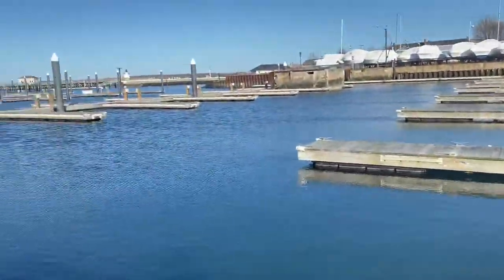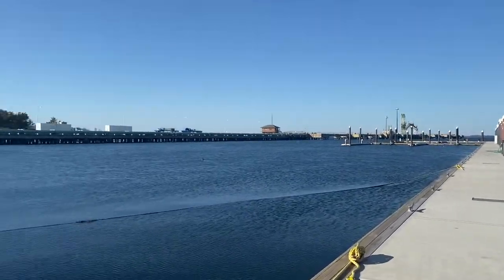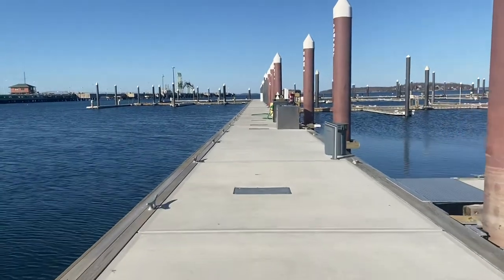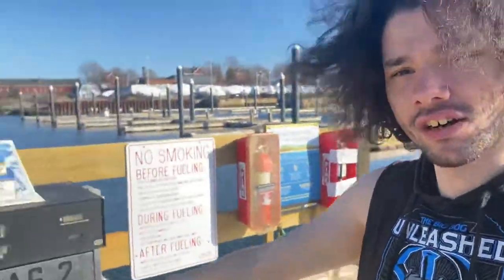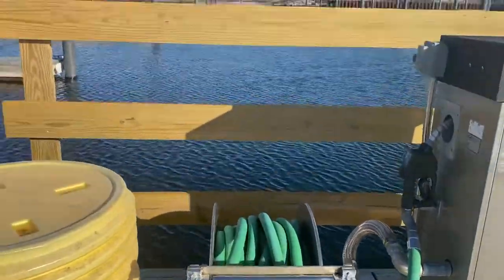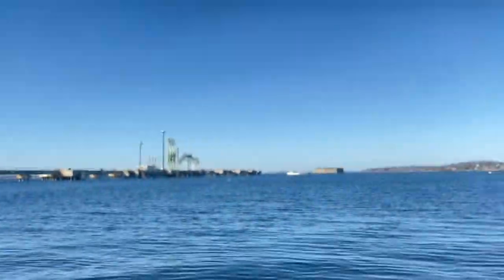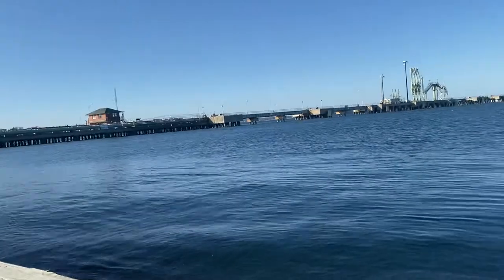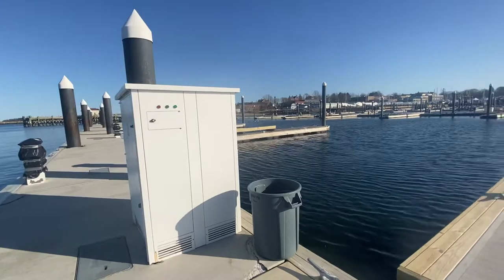Breaking the access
So I wanna thank the people at port harbor marina, for giving me full access in to the marina, and giving me the opportunity of a life time. To go behind the scenes and show those what it’s like to be apart of the boating community.
I wanna thank
Mark the owner of break water
Ron Dearborn
Harbor master Charles kamilewicz

And the people at the front desk most of all the people behind the scenes supporting this boat journey, I truly am humbled to be apart of a family like this and have so many opportunity’s others don’t get.
Fun fact about breakwater
It’s the biggest marina in the state of Maine!! With over 4,000 plus rigs can’t beat that anyways thank you guys for everything the support and love.

And the story that’s gonna be created!!

And make sure you follow them on there website!! And social media page

Best love to everyone
Whistletondiesel